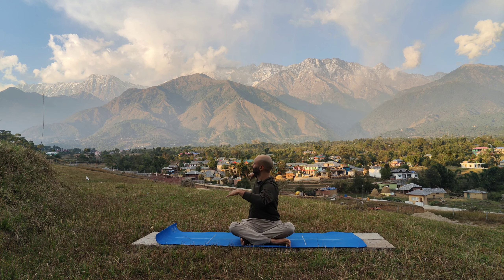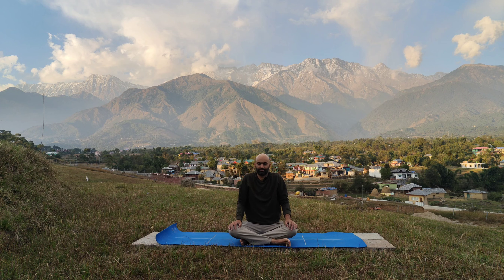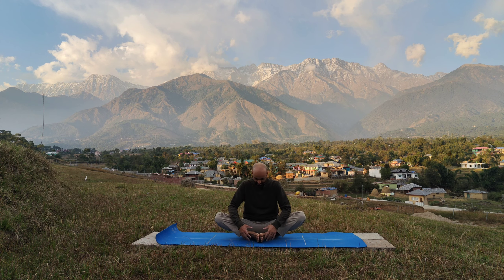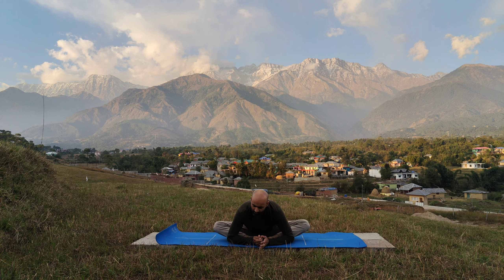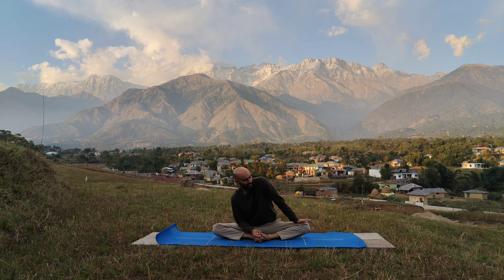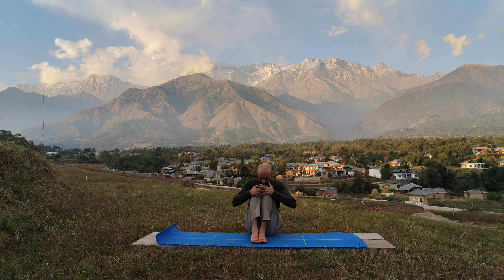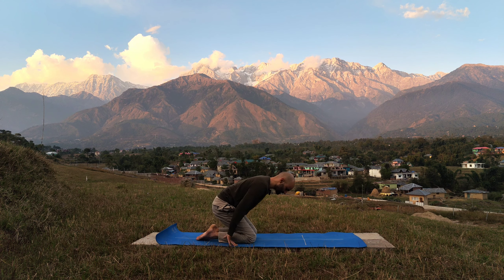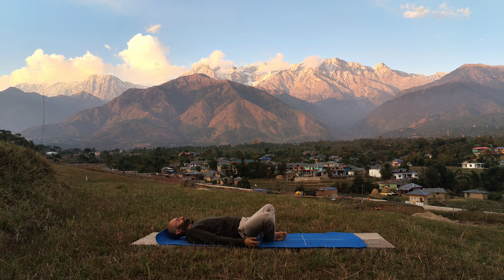Learn to sit cross-legged with Yoga!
This sequence is helpful in making your hip become flexible enough to be able to sit in a cross-legged position quite soon.

In certain cases, because of hip replacement and major injury, there might still be difficulty in sitting down.

Note: In case you have had major surgery, replacement of the hip and other knee and ankle injuries, please see a doctor.

The yoga practice here is @srisrischoolofyoga. style.